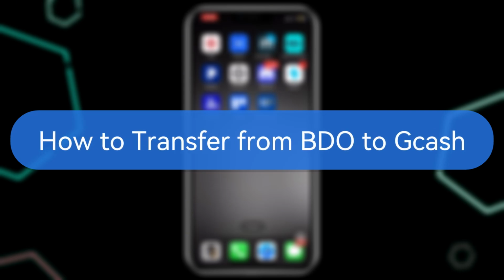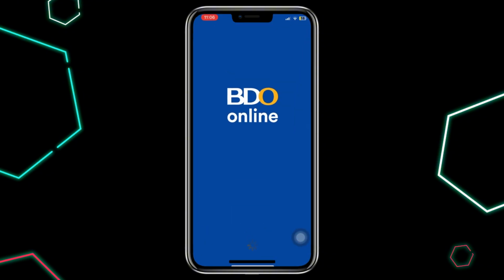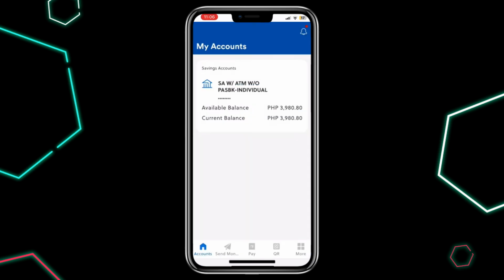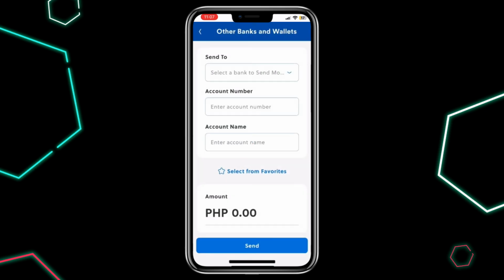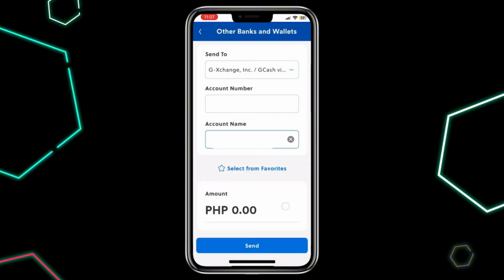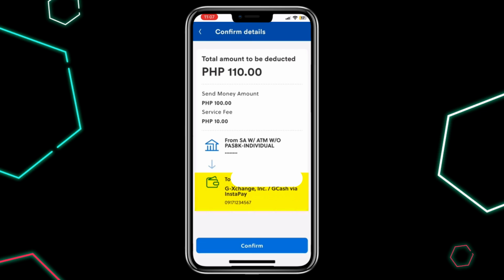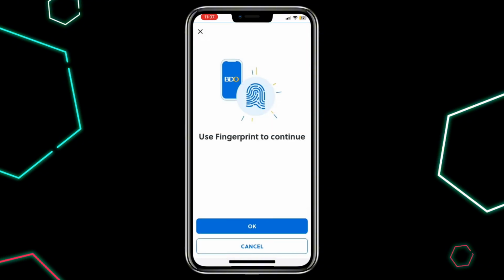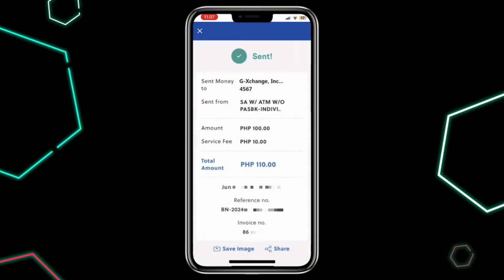HOW TO TRANSFER FROM BDO TO GCASH NEW UPDATED 2024 GUIDE!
💸 Updated Guide 2024: How to Transfer from BDO to GCash 💸

Need to transfer funds from BDO to GCash? In this easy-to-follow guide, we’ll show you the latest step-by-step process to transfer money securely from your BDO account to GCash in 2024. Whether you're paying bills, sending money to friends, or adding funds to your GCash wallet, this video will walk you through the quick and simple steps for a successful transfer!

🔑 Why Transfer from BDO to GCash?

Quickly fund your GCash wallet for fast and easy mobile payments
Send money from your BDO account to your GCash for bills, shopping, and online transactions
Secure and convenient way to top up your GCash without needing to go to physical locations
Avoid long queues and make payments instantly with the help of your GCash account
🔑 What You’ll Learn in This Video:

How to link your BDO account to GCash for easy transfers
Step-by-step instructions on how to transfer money from BDO to GCash using BDO online banking or mobile app
How to complete the transaction and check if the funds have successfully been credited to your GCash wallet
How to troubleshoot common issues such as failed transfers or transaction delays
Important tips and fees associated with transferring from BDO to GCash
💡 Things to Keep in Mind:

Ensure that your BDO and GCash accounts are linked and fully verified before attempting the transfer.
Double-check the transfer amount and recipient details to avoid errors.
Processing times for transfers may vary, so check your GCash wallet after initiating the transfer.
There may be small transaction fees depending on the method you choose (bank transfer, PayMaya, etc.).